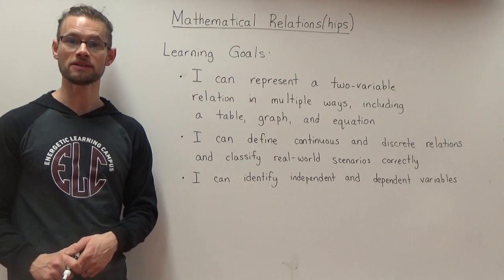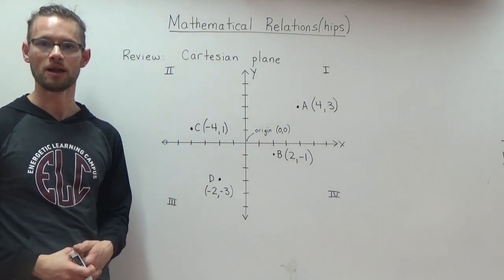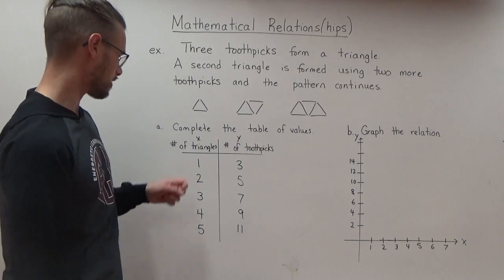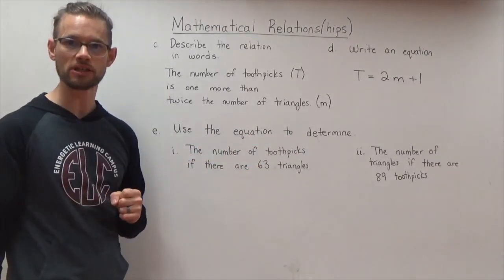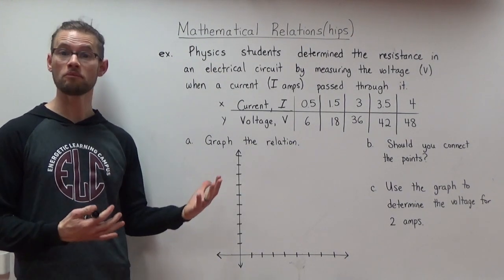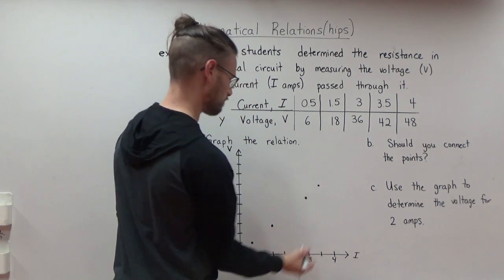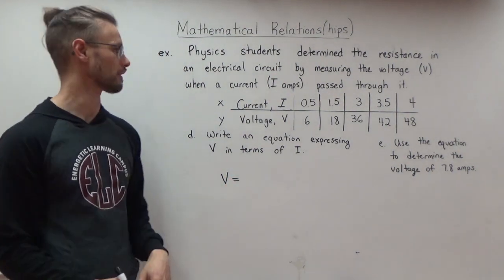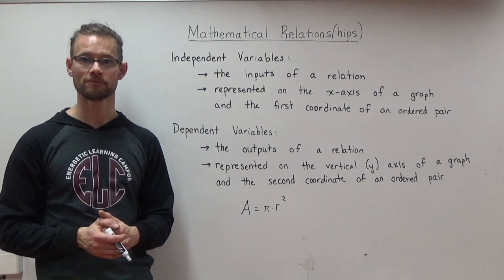Relations Series 1 - Representing Relations Mathematically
0:00 Learning Goals
0:43 Cartesian Plane
3:17 Example 1 (Toothpicks)
10:34 Discrete vs Continuous Variables
11:30 Example 2
18:20 Independent vs Dependent Variables